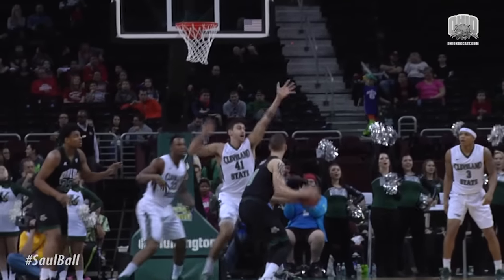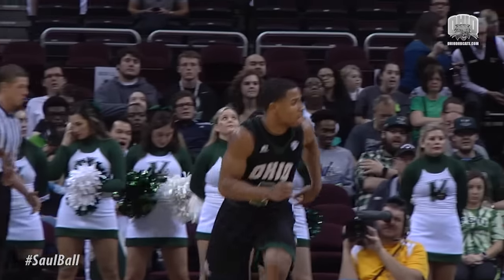Ohio Men's Basketball 2015/16: Cleveland State Recap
Russ Eisenstein and Rob Cornelius recap the 76-67 victory over the Vikings.